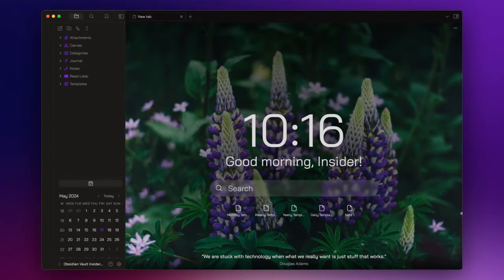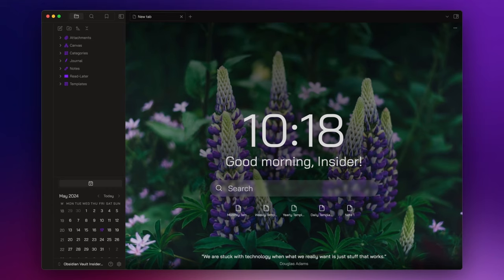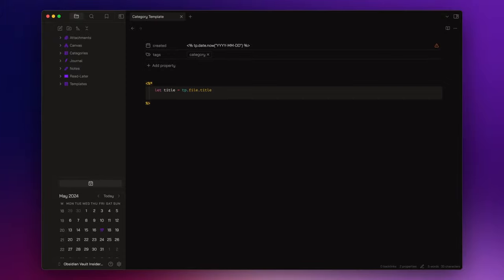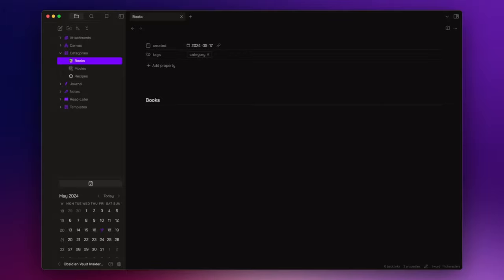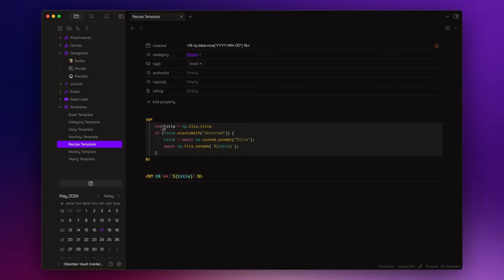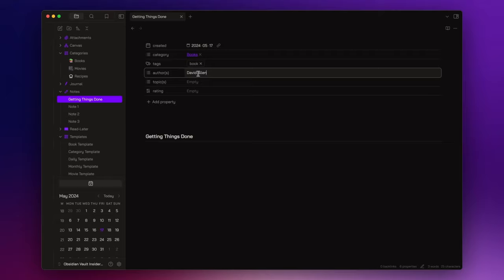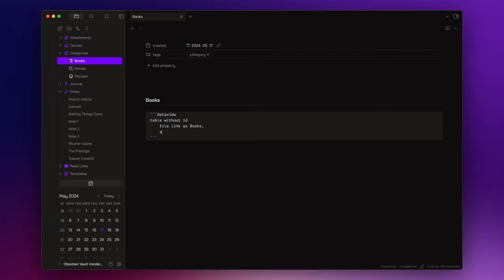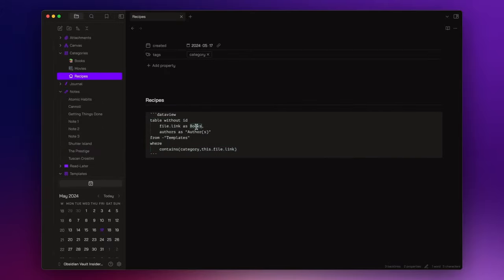Obsidian Vault Creation | Episode 3: How to Organize Your Notes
Hello everyone!

In this third episode of the series "Obsidian Vault Creation", we will talk about notes creation and their organization within our Obsidian Vault.

-- TIMESTAMPS --
00:00 Intro
00:36 Vault Structure Recap
01:52 What’s a Category?
02:27 Category Note Template
05:03 Other Note Templates
08:30 Categories Dataview Queries
11:59 Last Thought & Outro

Song: Step
Artist: Owl Nest

Song: Memories
Artist: Owl Nest

Song: Sunsets
Artist: Owl Nest